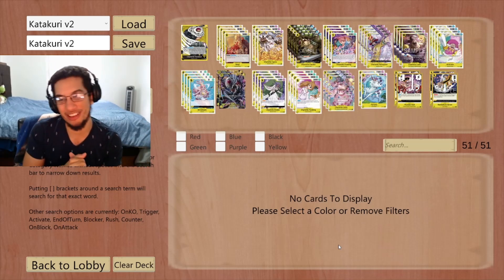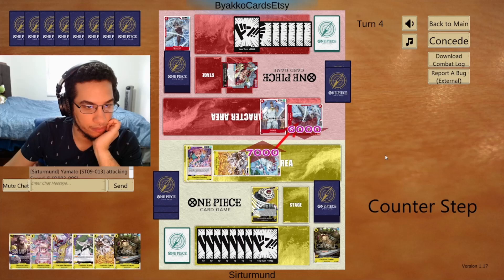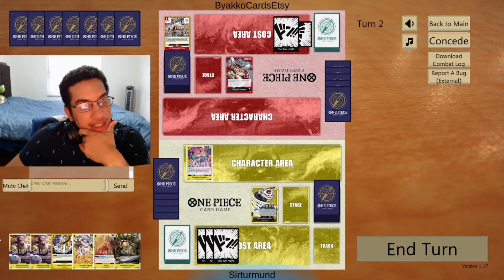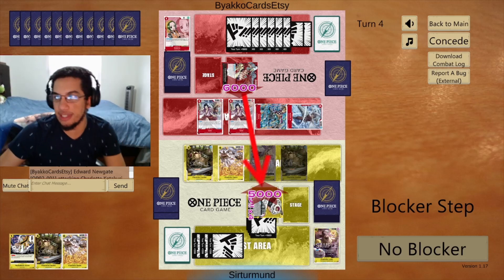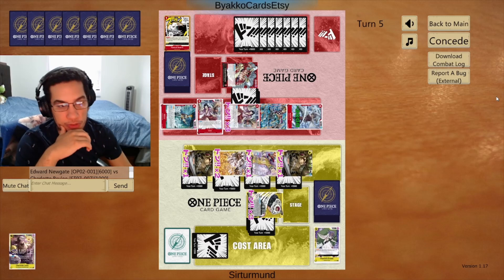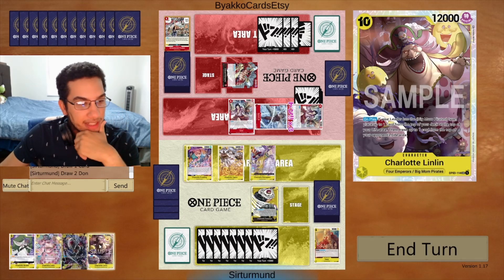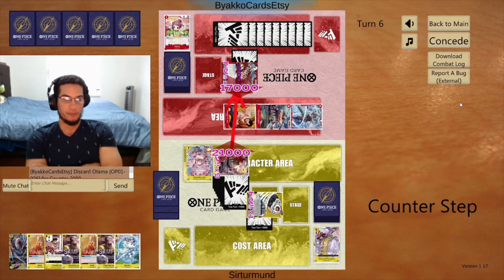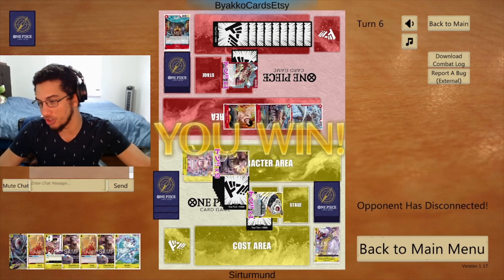[OP03] Charlotte Katakuri vs Edward Newgate - Can We Beat The Counter Matchup? - One Piece TCG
Hey all Sirturmund here! Yellow Charlotte Katakuri versus Red Edward Newgate Whitebeard. I think this matchup is very unfavorable for the Yellow player, but let's see if we can sneak out the victory. Enjoy!

Deck list for today:
1xOP03-099 Katakuri
4xOP03-102 Sanji
3xOP03-106 Opera
4xOP03-108 Cracker
4xOP03-112 Pudding
4xOP03-113 Perospero
4xOP03-114 Linlin
4xOP03-115 Streussen
4xOP03-116 Shirahoshi
2xOP03-123 Katakuri
4xST07-007 Bruelee
4xST07-008 Pudding
3xST07-010 Linlin
2xST09-013 Yamato
2xOP03-121 Thunder Bolt
2xST09-014 Narikabura Arrow